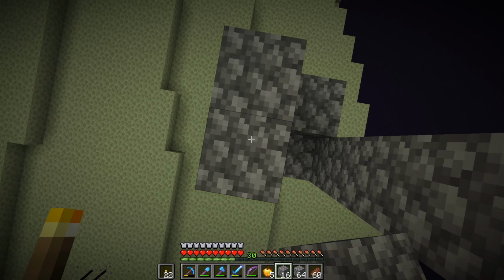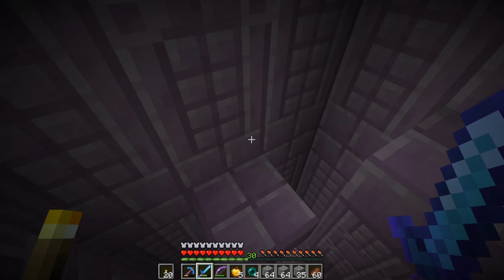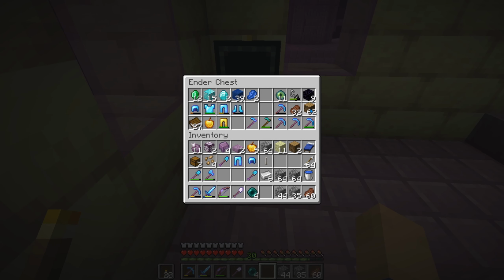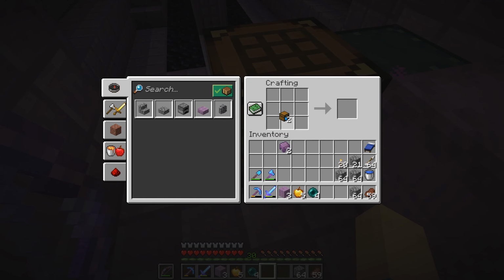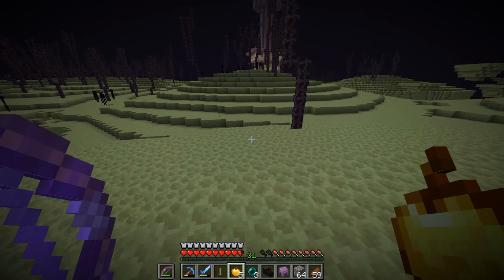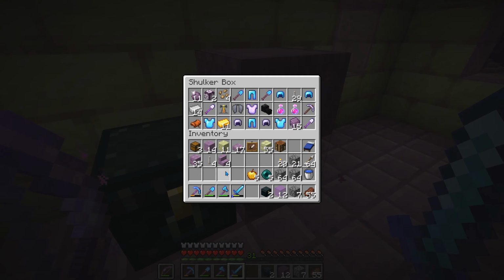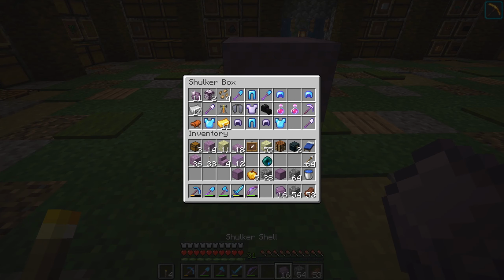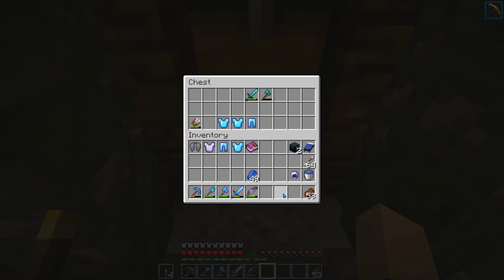Adventure to Find Our ELYTRA!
Adventure to Find Our ELYTRA! - (Minecraft Let's Play - Episode 18)

Last episode we fought the Ender Dragon, but in today's episode we find out ELYTRA!

I really appreciate all the support I am given on each video and live streams.